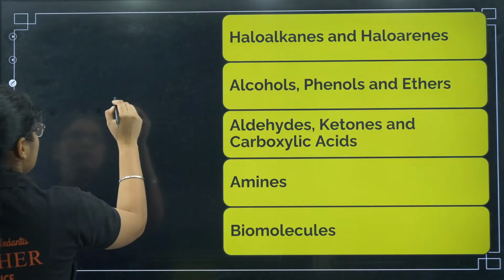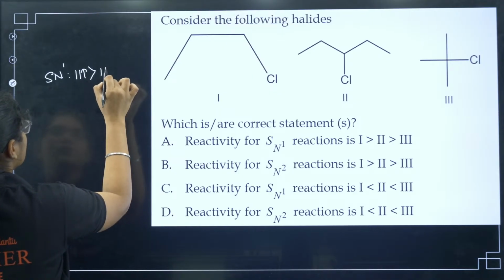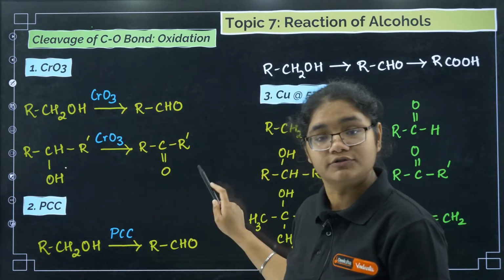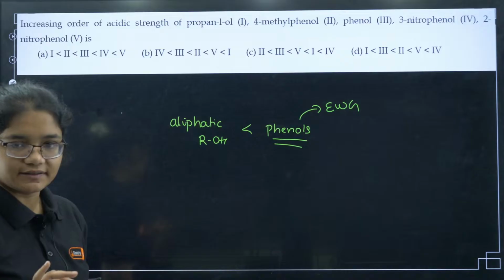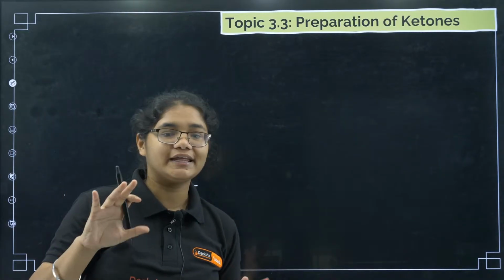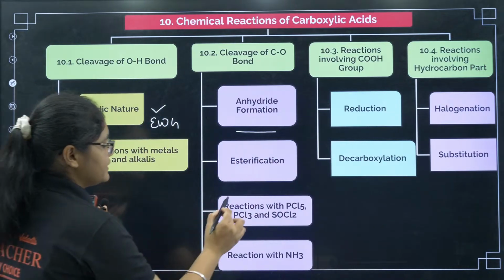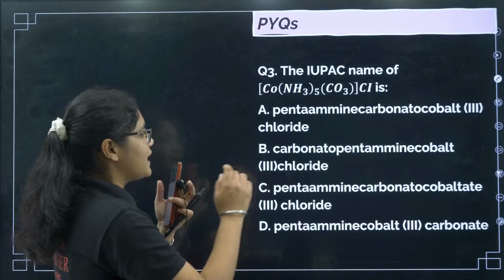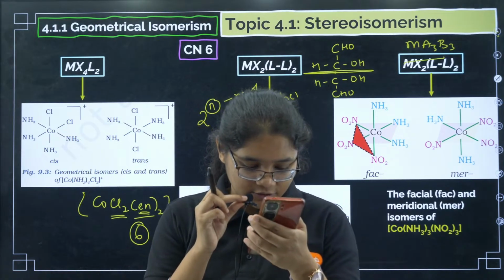🎯 KCET Chemistry Complete Revision - Score 45+ Marks Guaranteed! (Part 2)🧪📝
Offer Valid Only Till 9th April - 2 PM!

Are you aiming for a top score in KCET Chemistry? This is the ultimate revision session you need! In this power-packed class, Aishwarya Ma’am will take you through:
✅ Must-know concepts from the KCET syllabus
✅ High-weightage chapters
✅ Frequently asked questions
✅ Smart tricks to solve MCQs faster
✅ Last-minute tips to boost your score

Perfect for Class 12 students preparing for KCET 2025, this session is your key to scoring 45+ easily in Chemistry. Don't miss out!

🏆 Other KCET 2025 Content to ace your exams:
👩🏻‍🔬KCET Chemistry